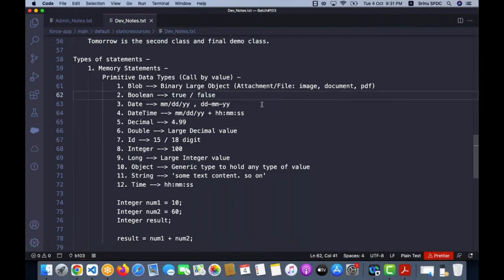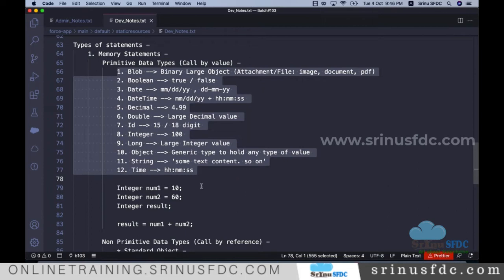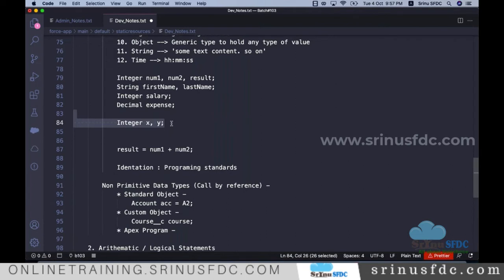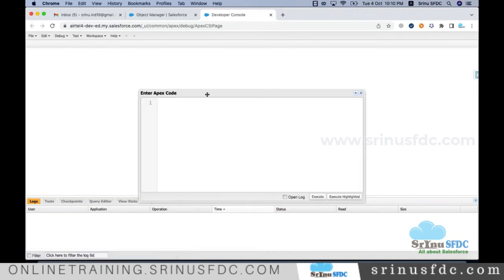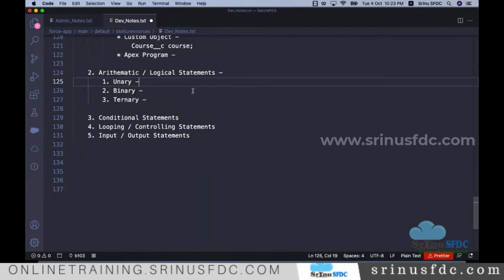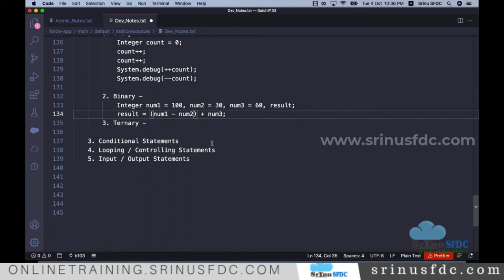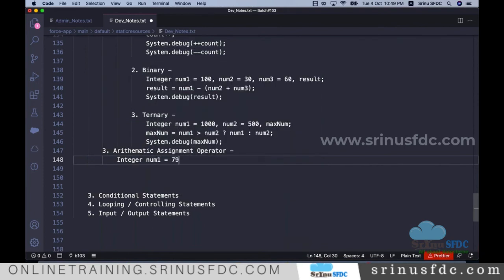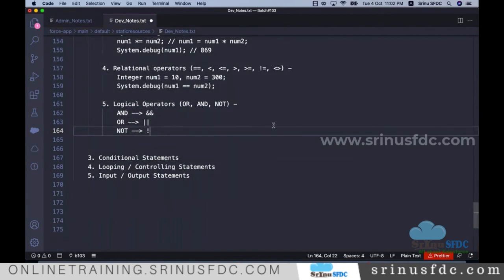028 B103 Dev02 4th Oct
028 B103 Dev02 4th Oct